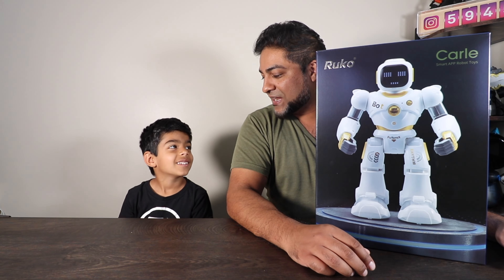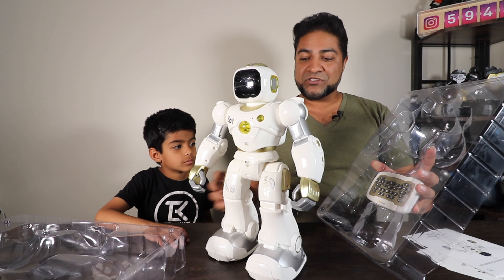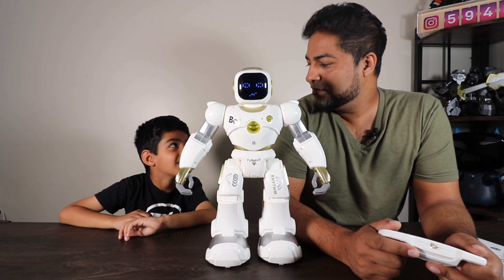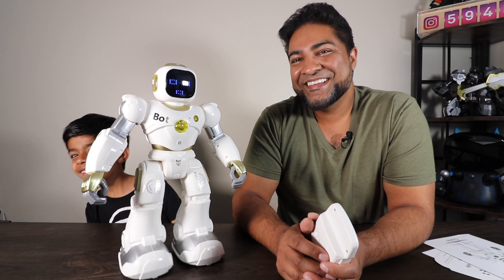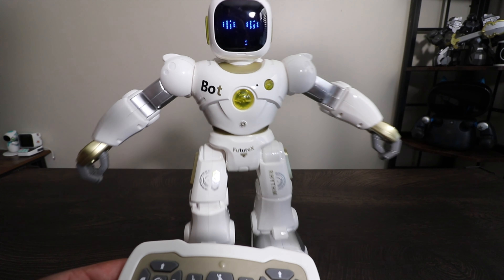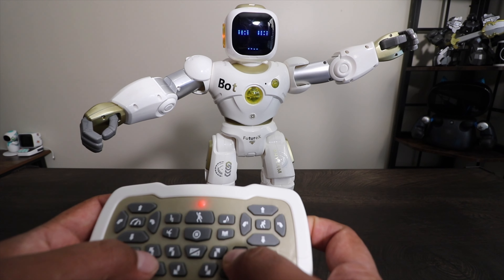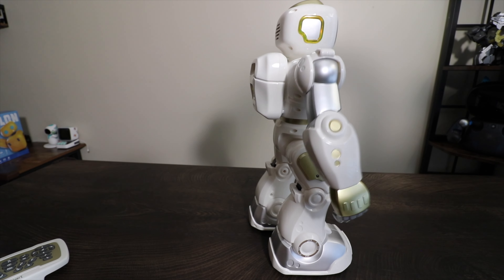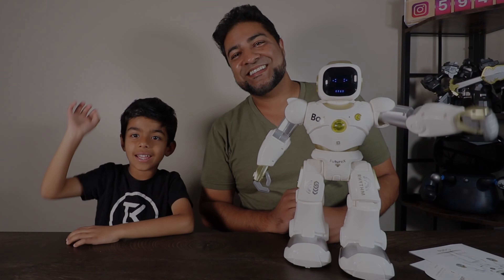A Smart Robot! Ruko 1088 Carle, Fun for kids of all ages!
Ruko smart robot for kids

for your very own, check out: